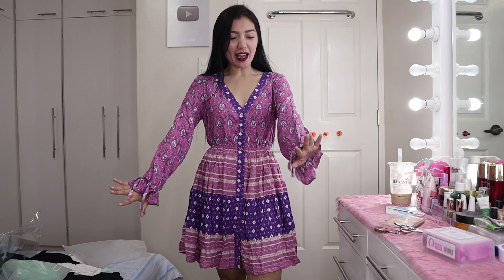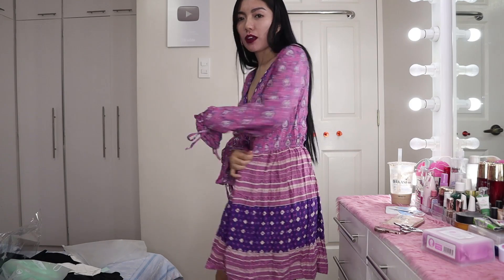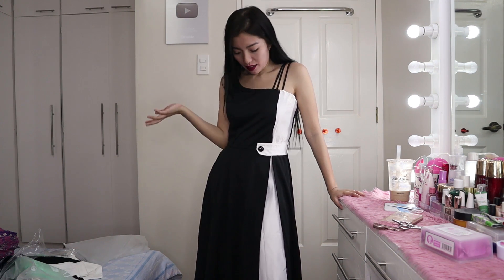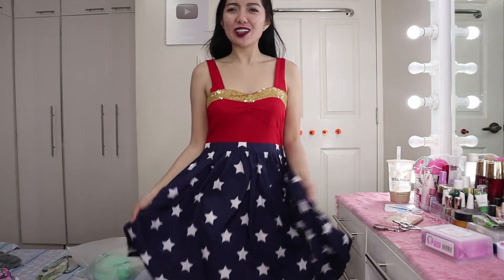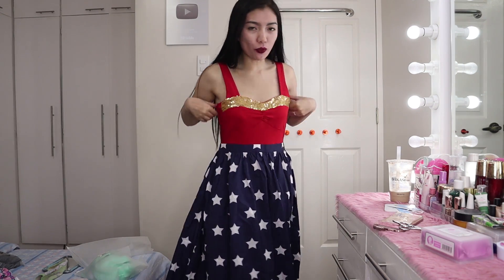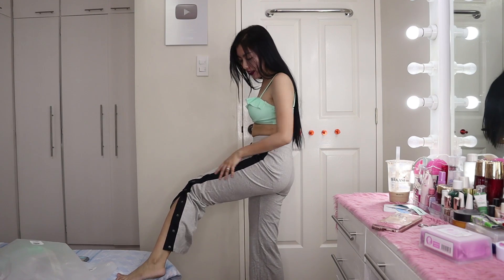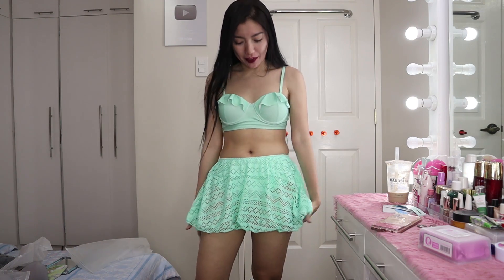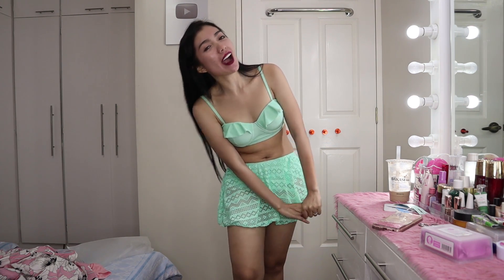DressLily Try-On Haul! Worth It Ba?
Camera: Canon EOS M50 / Panasonic Lumix GF 10
Editor: Adobe Premiere Pro/ Filmora/  PowerDirector

Hope to see you again on my next video :) lavyah!